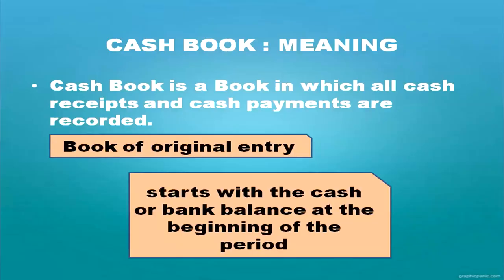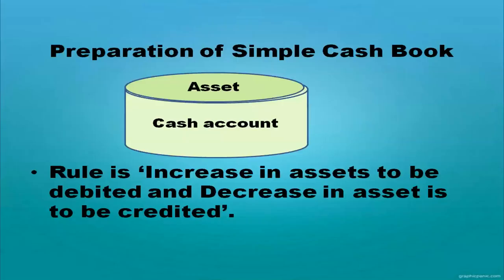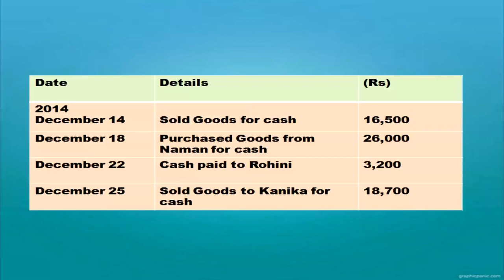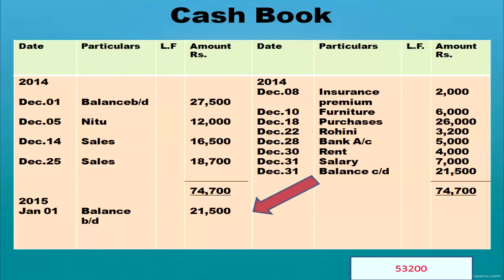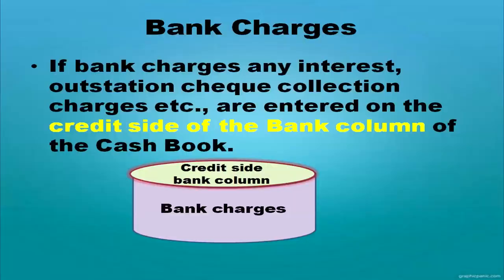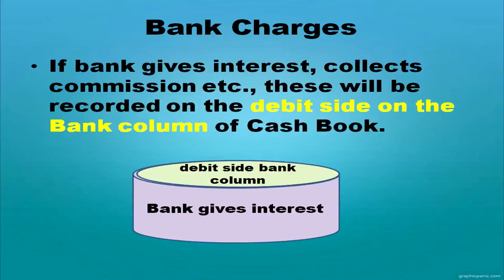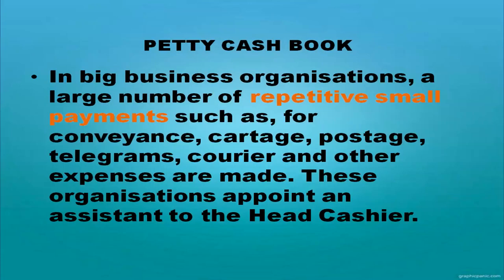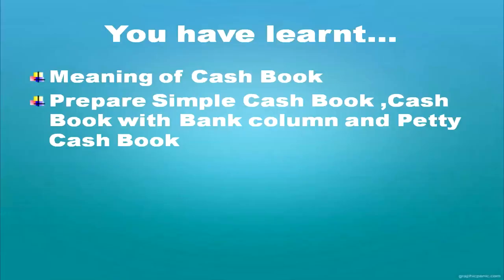Lesson 7 Cash Book Part 2